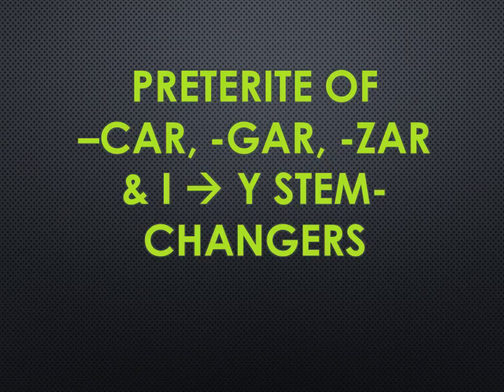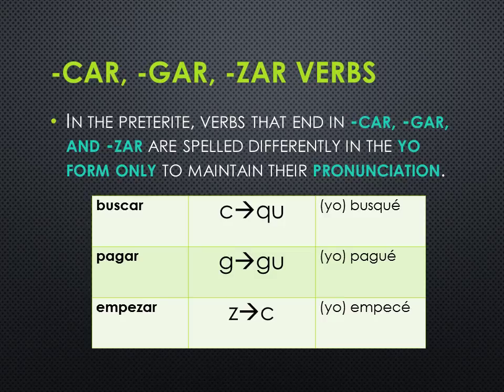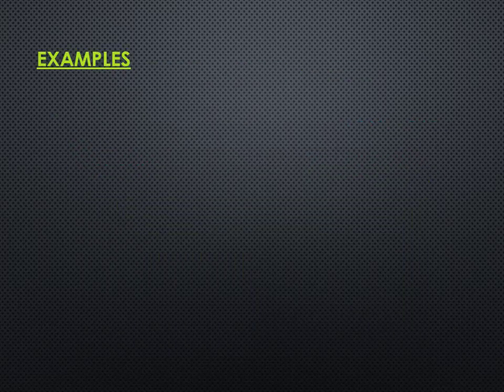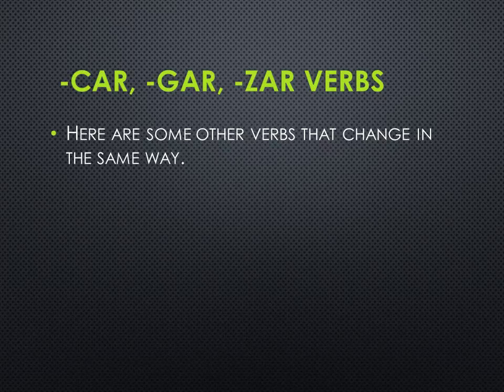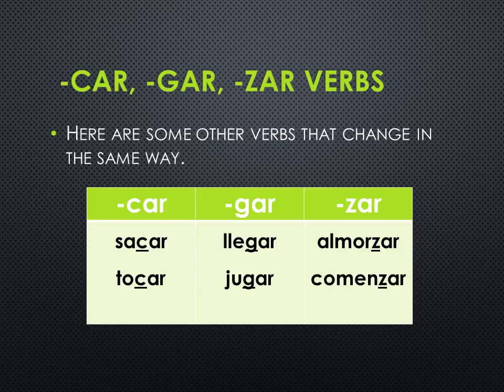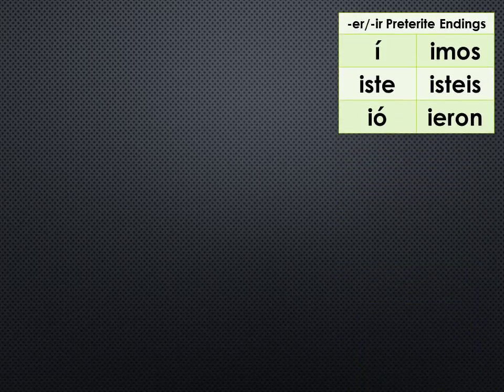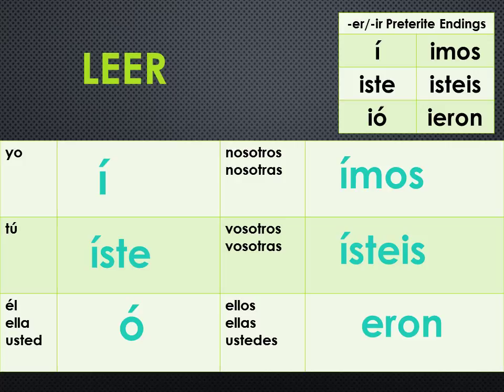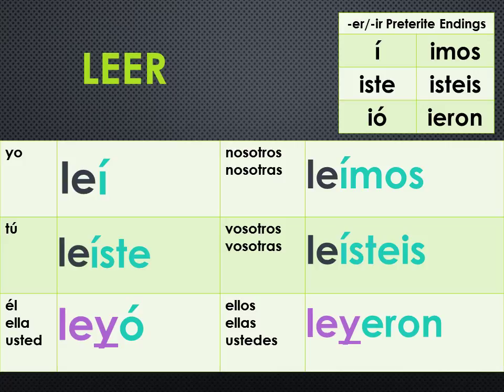Preterite of car, gar, zar